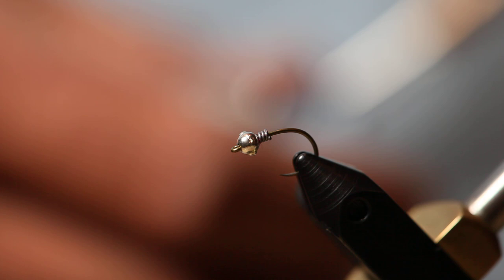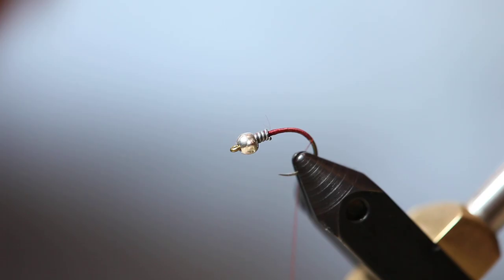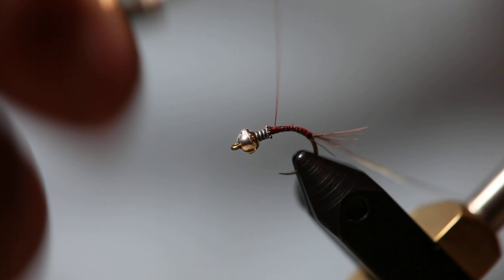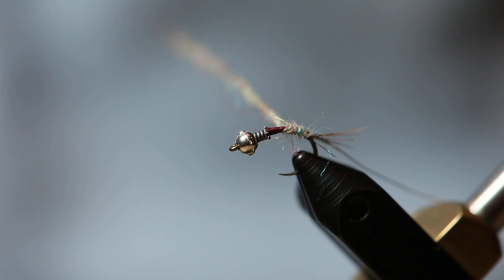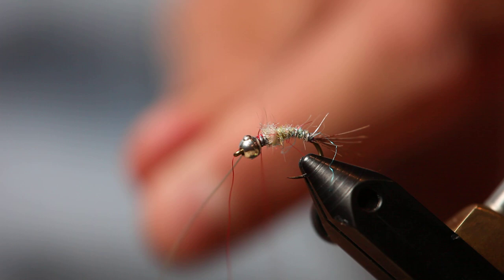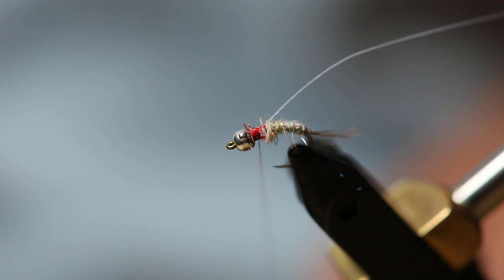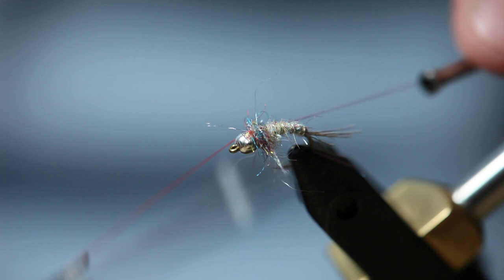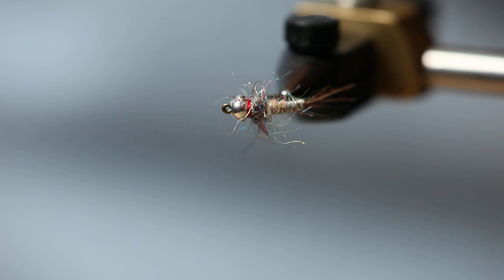Hare's Ear Variation: Two-Toned Surveyor HD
The two-toned surveyor is tied very similarly to the famous hare's ear nymph, but tied with rainbow sow bug dubbing.  This is an easy tie and the rainbow dubbing gives the fly a glow that trout are unable to resist!